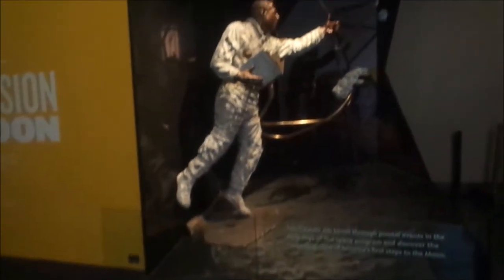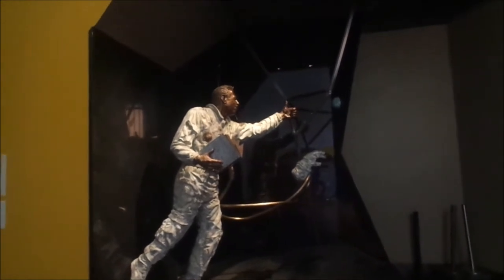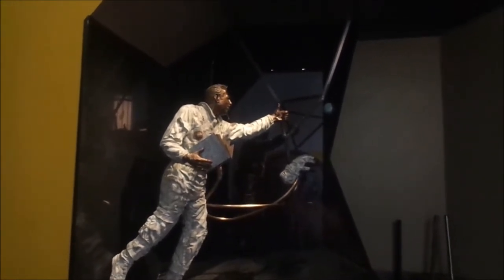B-rad Goes to Adler Planetarium in Chicago!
B-rad went to Chicago and did a few vlogs, this is vlog number 2.